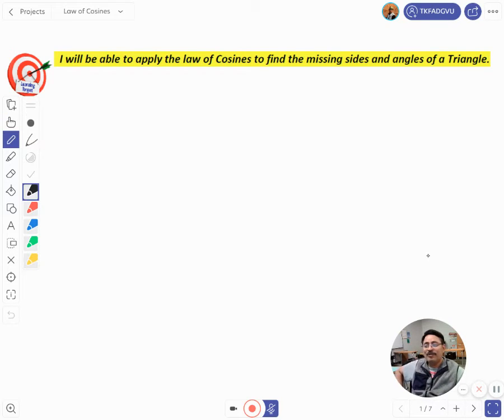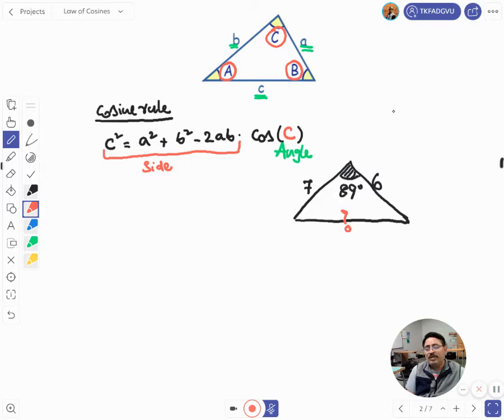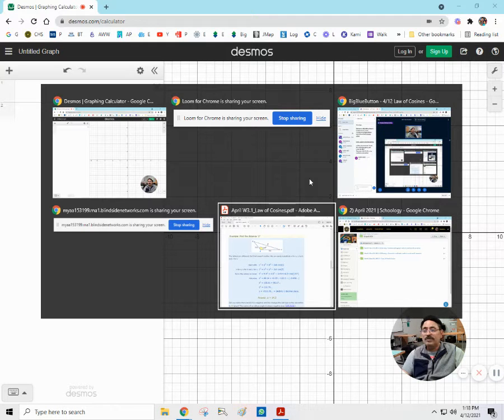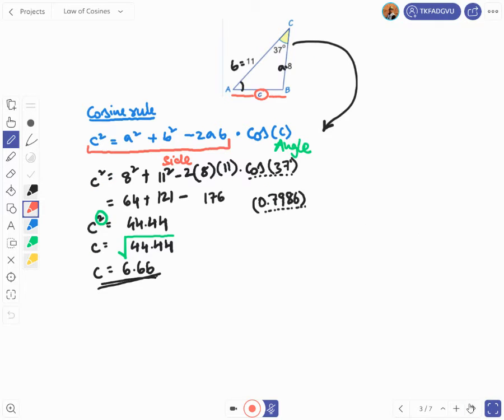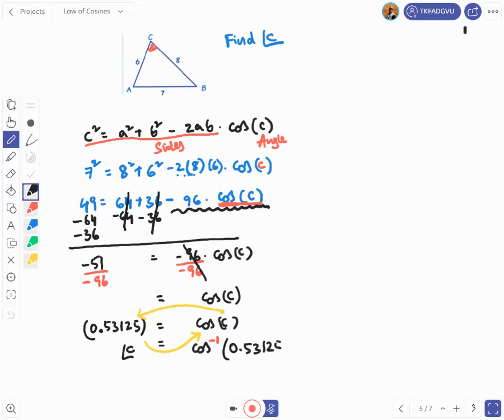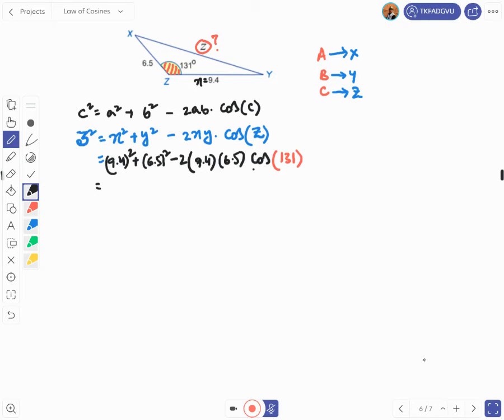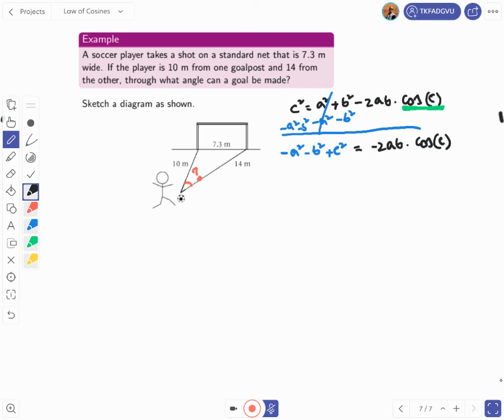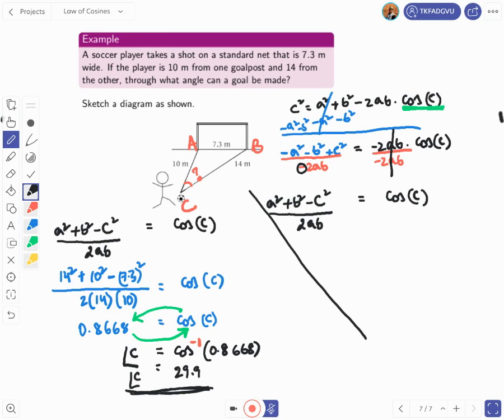Law of Cosines